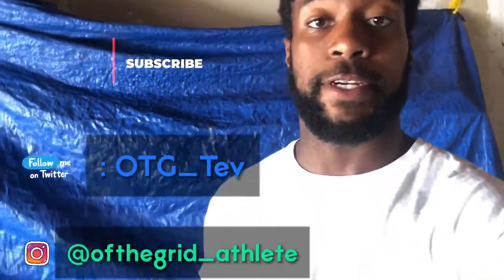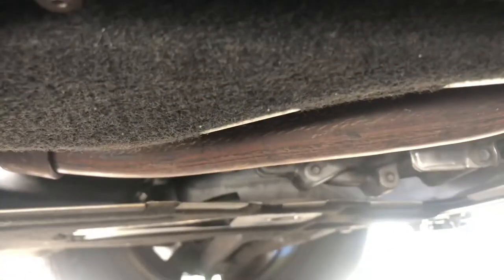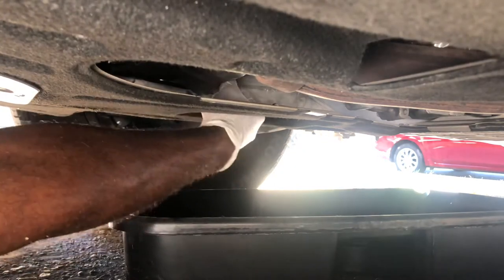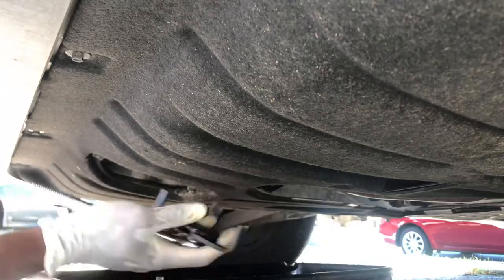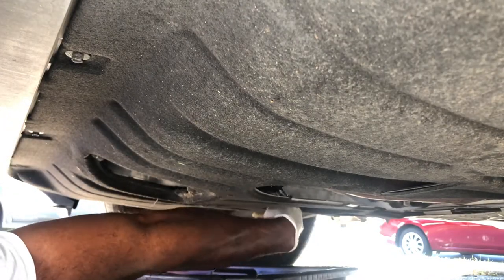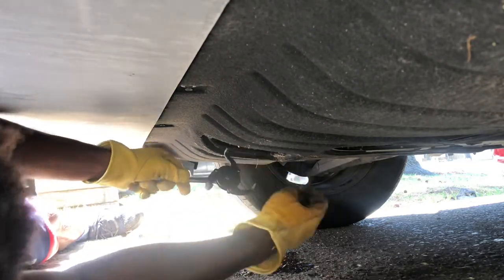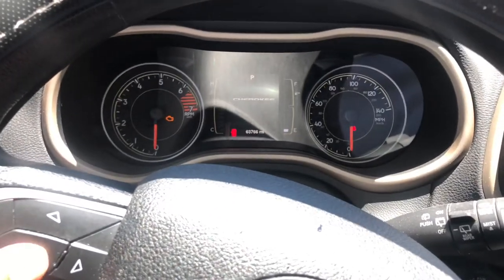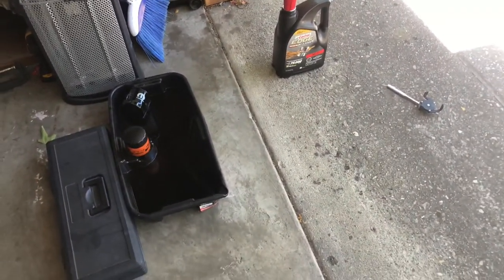How to: Easy Oil change for 2014-2018 Jeep Cherokee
Simple descriptive oil change step by step! Easy and Fast

Castrol Edge 0w-20 (motor oil)
Oil Filter used (Fram 10060)
13mm socket screw
Standard funnel
Oil Filter clamp
Jack (optional)